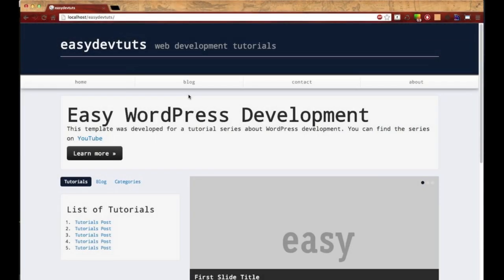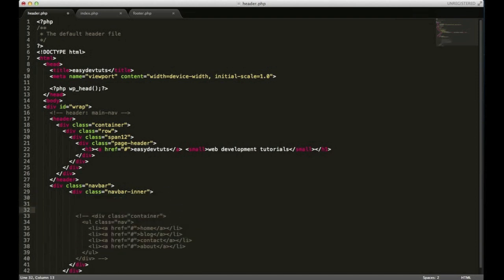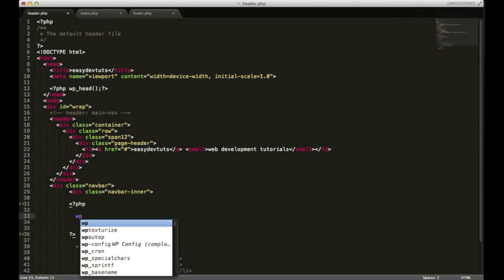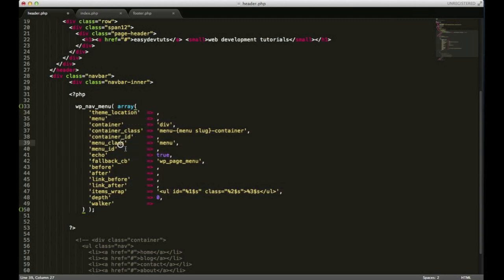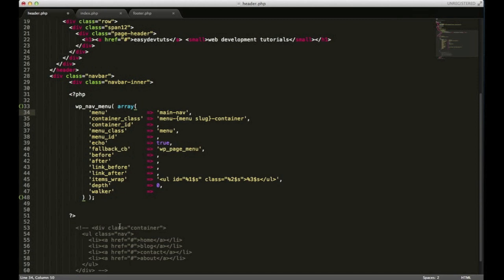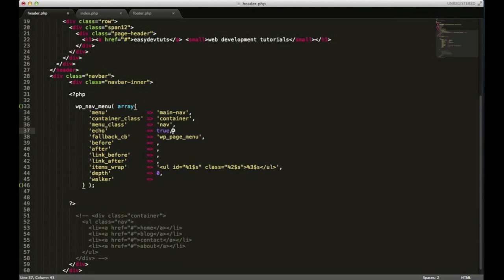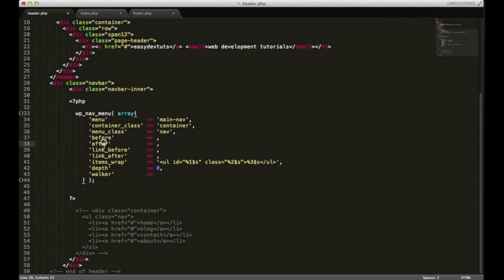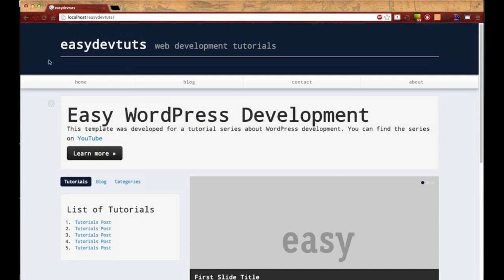Wordpress Development Tutorials - pt 4: HTML CSS to Theme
How to use wp_nav_menu() to generate a wordpress menu.